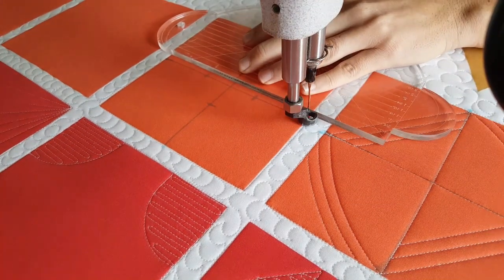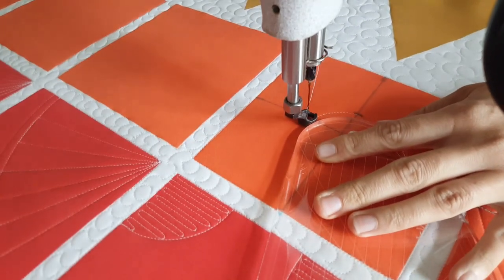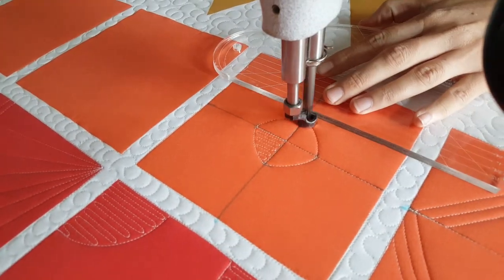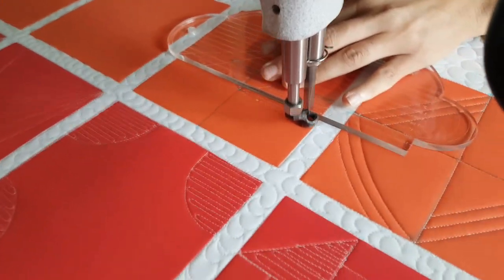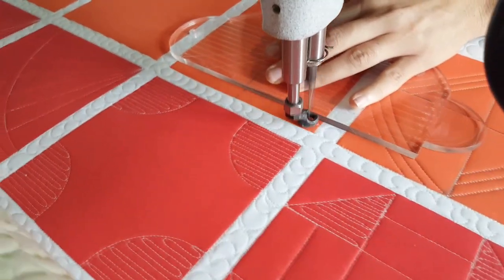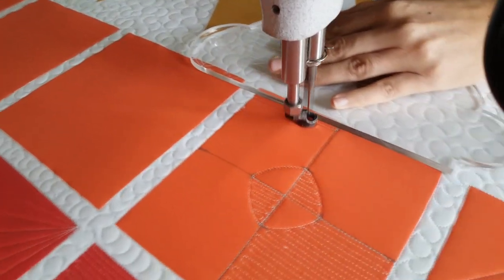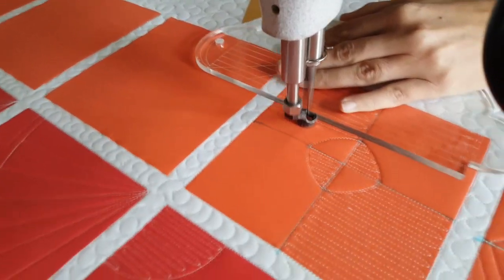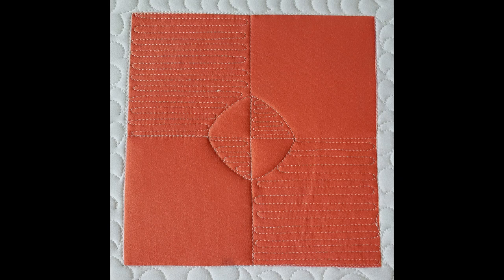How to Machine Quilt a Spangle Quilt Block-With Natalia Bonner - Let's Stitch a Block a Day Day 185